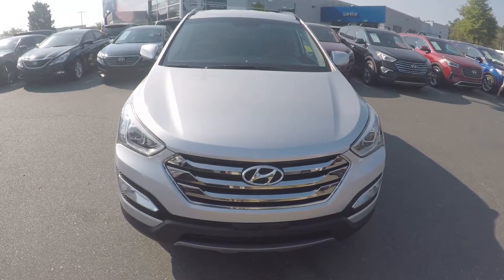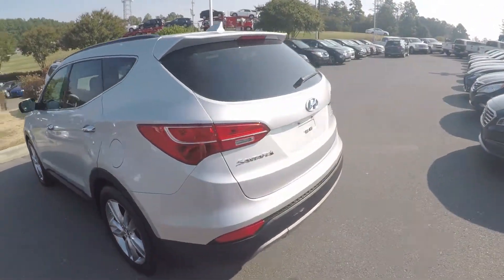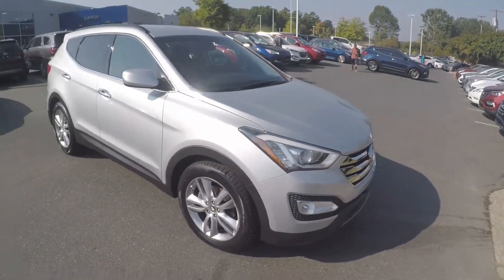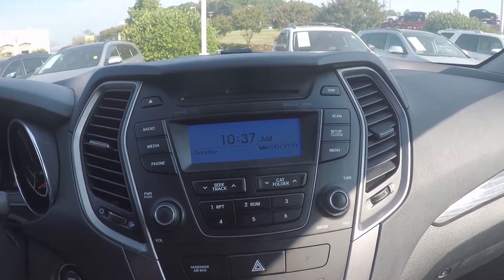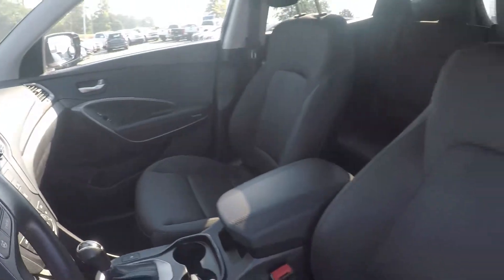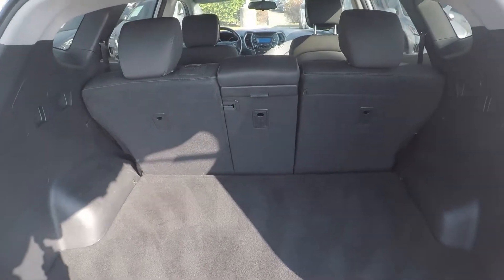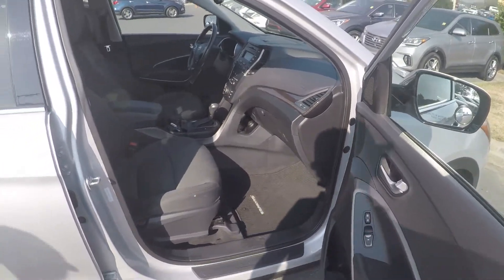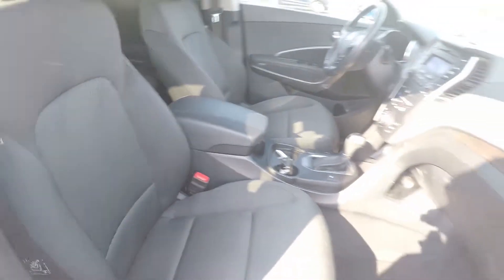Walkaround Review of 2013 Hyundai Santa Fe 204002A